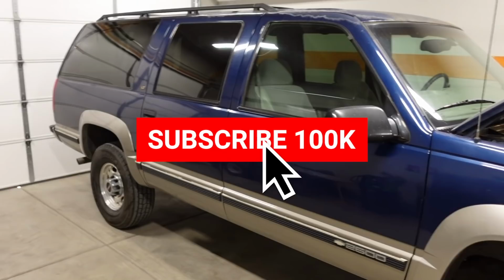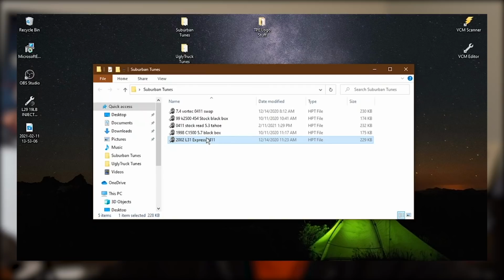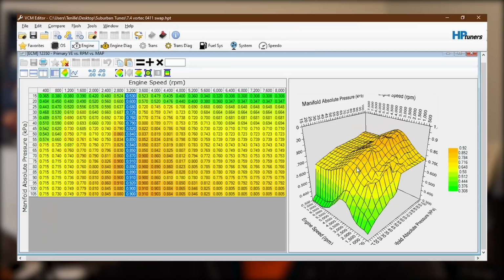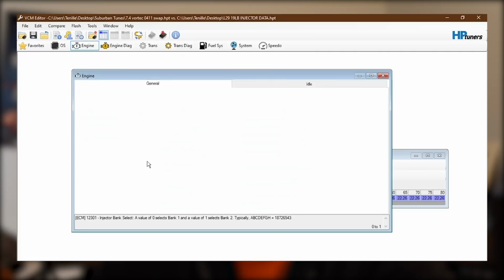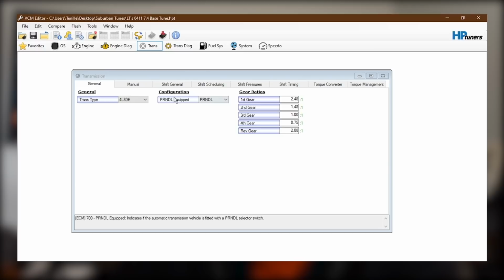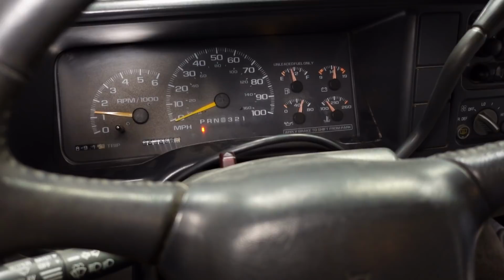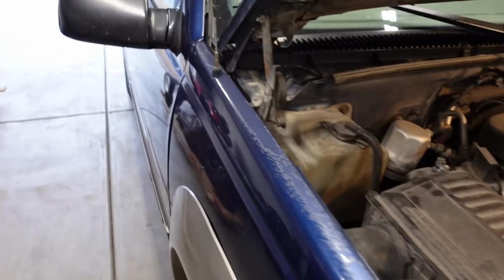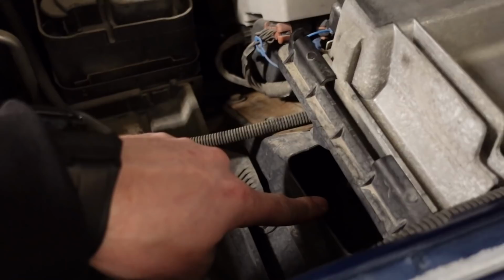Tuning an 0411 Swapped 454 Big Block GMT400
Last time I showed you guys the wiring process of converting this 1999 K2500 Big Block Truck from the black box PCM to the more powerful 0411 LS1 style ECM.  This will have many benefits in  the long term, from optional 3 bar speed density, a higher RPM limit, and a whole lot more. This process starts with a 2002 Chevy Express operating system and L31 calibration, which has to be tweaked a little to work with the 454 L29. I use HP Tuners software to do this, but the beauty of the 0411 swap is you can also use EFI Live as well.

Chapters:
0:00 Recap
2:06 Reading the Stock Tune
3:14 Tuning Changes
16:41 Flashing the Truck
17:44 Problems
19:54 Easy Fix
22:08 Test Drive
24:13 All the problems solved